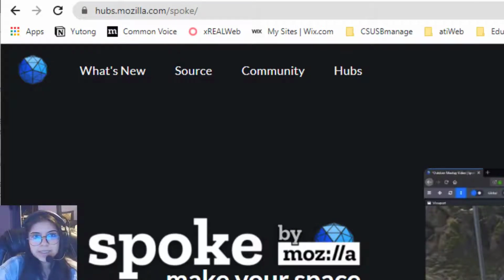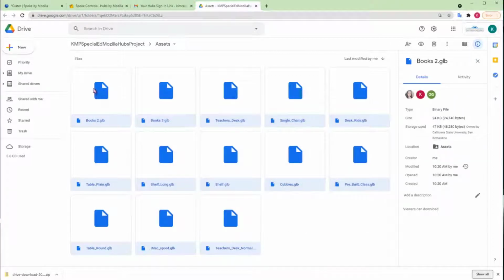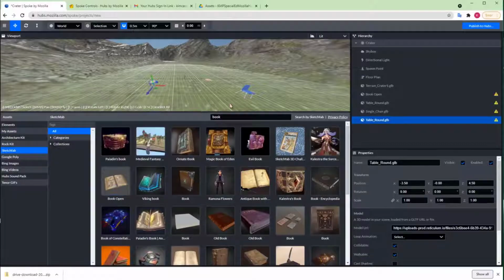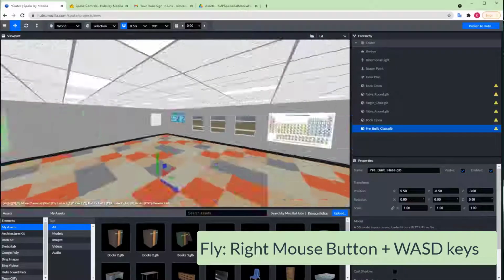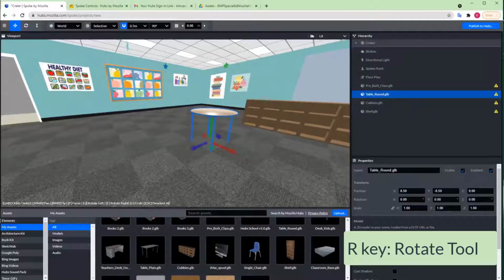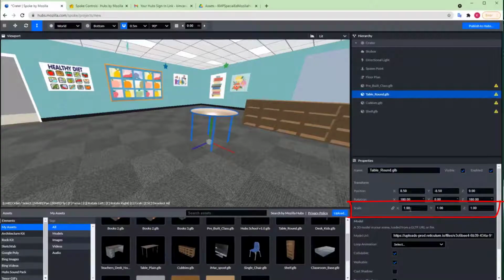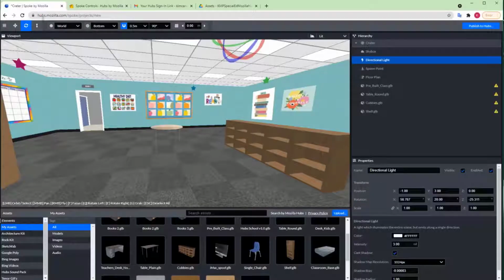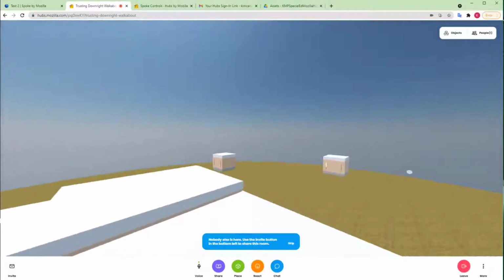Mozilla Spoke TV_KMP_Special Education Classroom